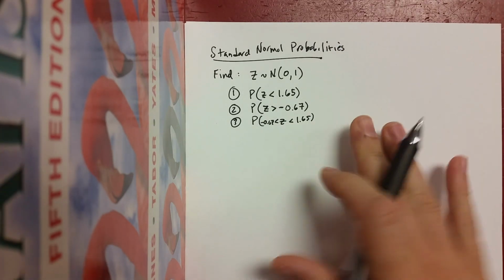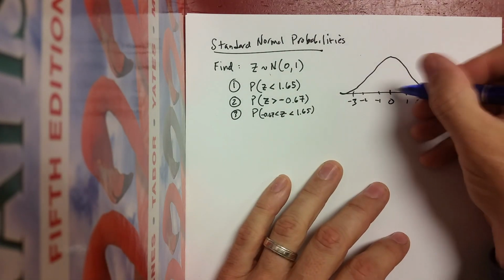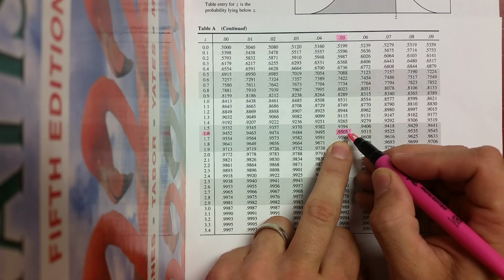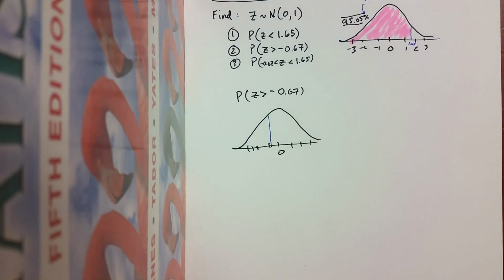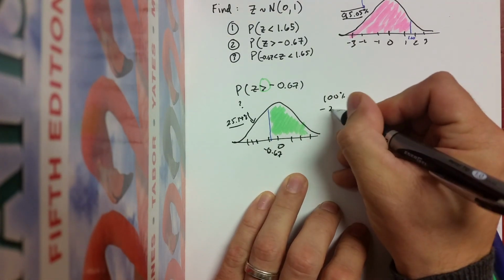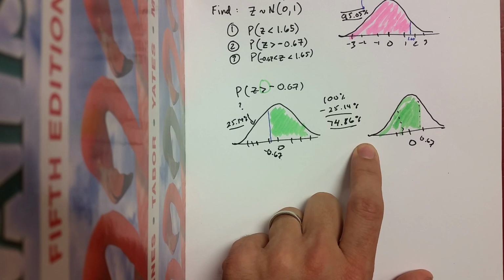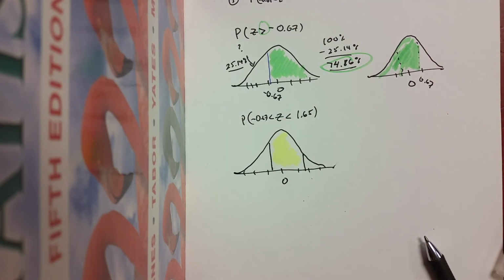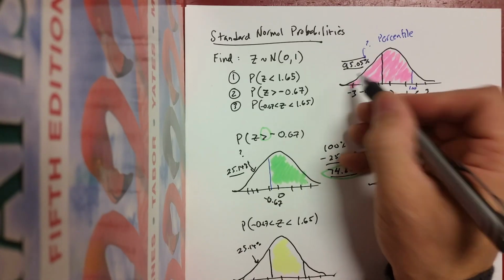Standard Normal Probabilities using "Table A"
Good day, Statisticians!  I hope you are having fun at museum day... here are a couple quick examples to follow up from class on how to use the Standard Normal Probability Table (Table A) for calculating some probabilities.